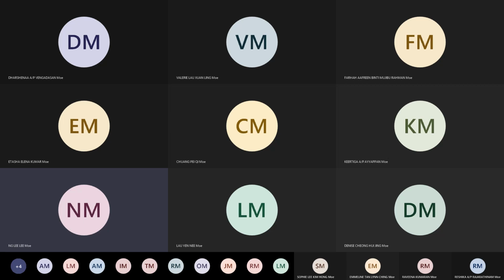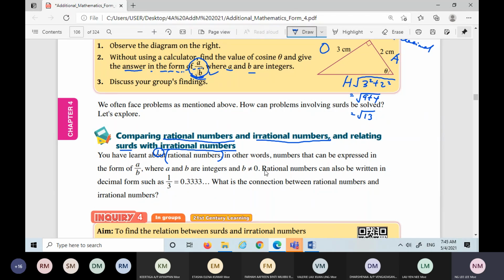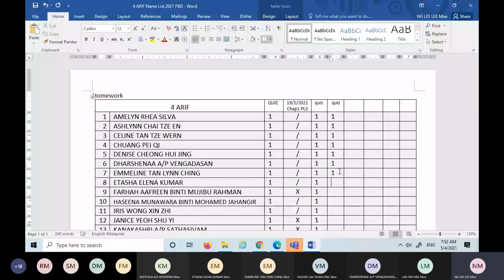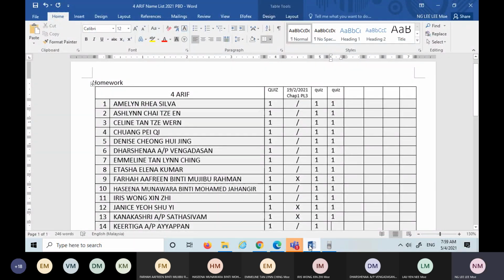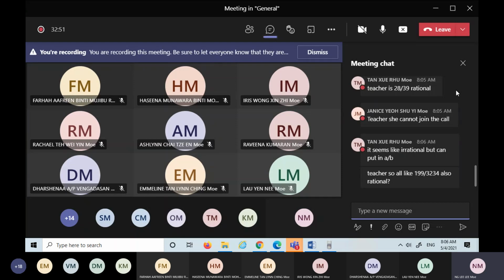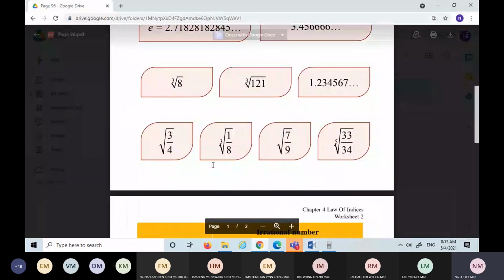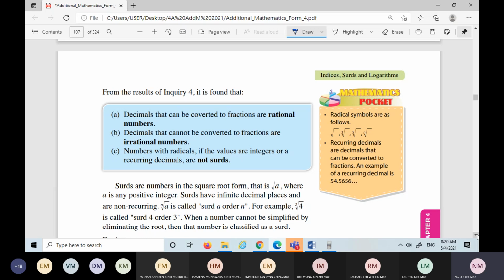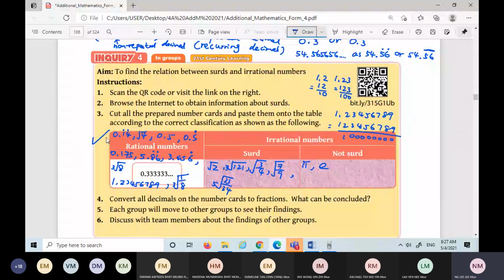20210504 KSSM Additional Mathematics Form 4: Indices, Surds and Logarithms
Laws of Surds 1